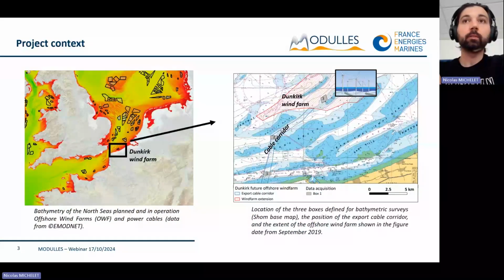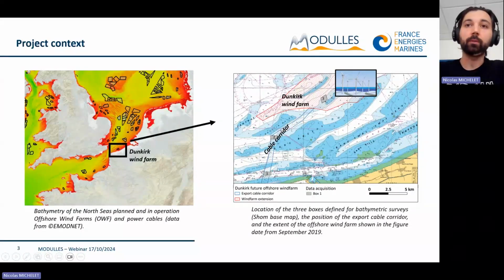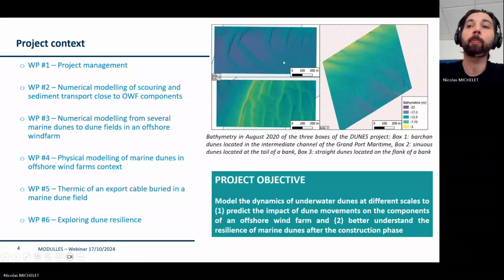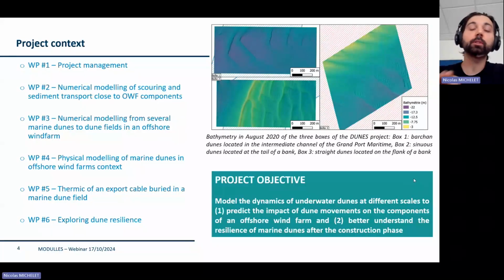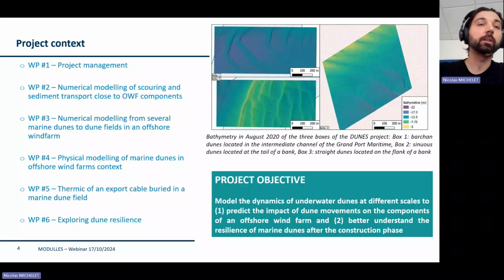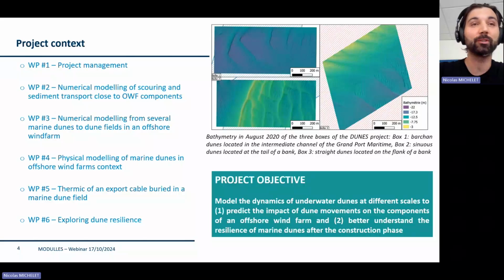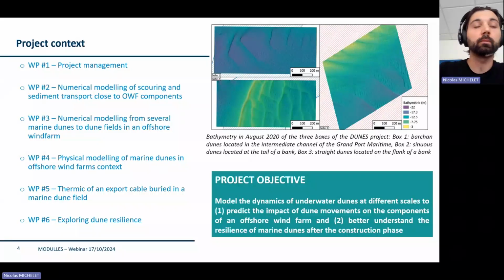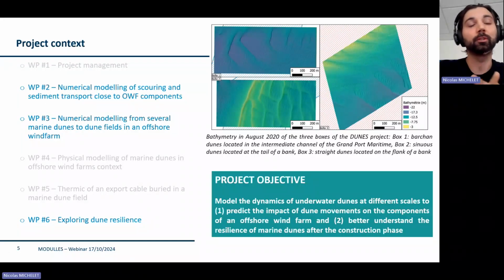Webinar - Marine Dune Dynamics and Offshore Wind Farms | Introduction & context of the project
MODULLES Final Webinar
17 October 2024

Introduction & context of the project
Nicolas Michelet (France Energies Marines)